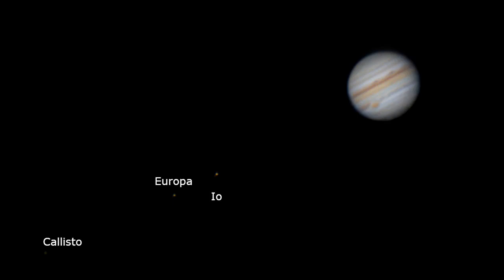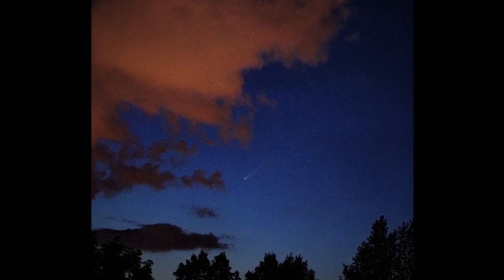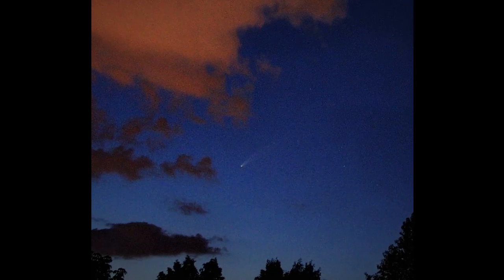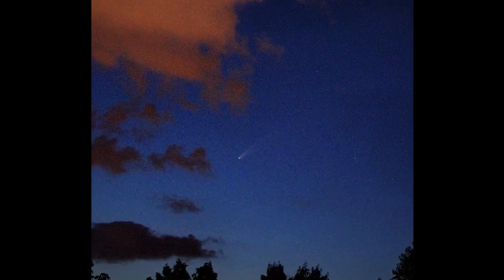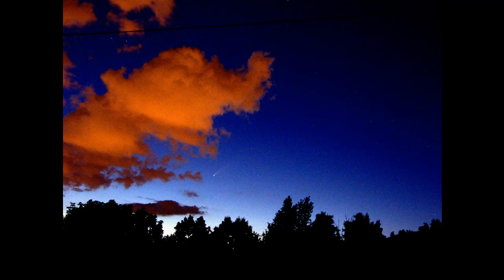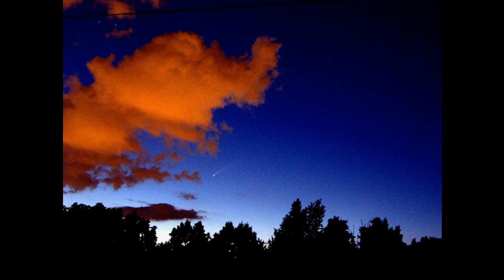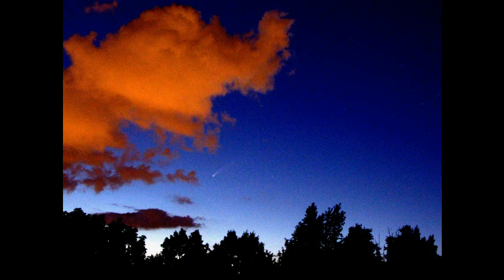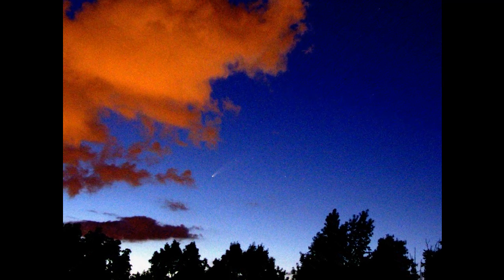A bright Comet in our Future? Plus the ABC's of Stargazing and more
In this episode, we discuss the ABC's of Stargazing, Library Telescopes and Comet Leonard which will grace our skies in the coming weeks and could become a very nice comet.